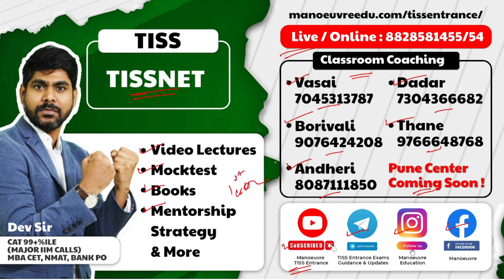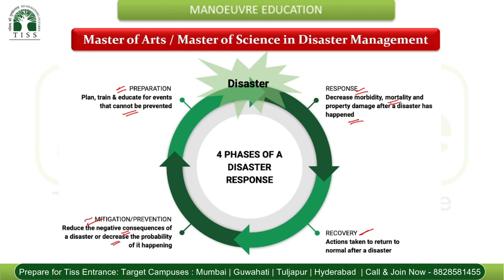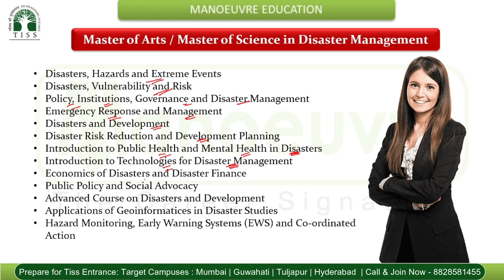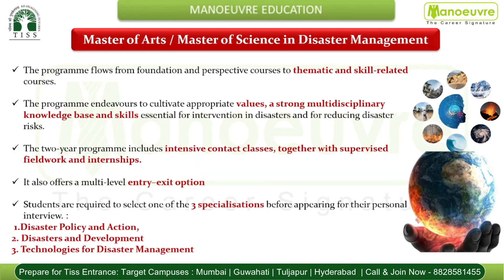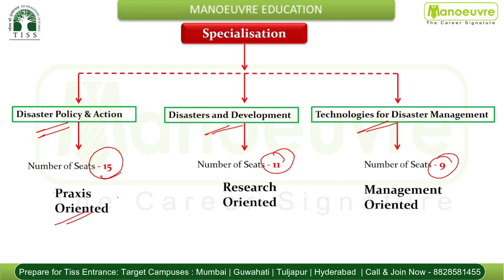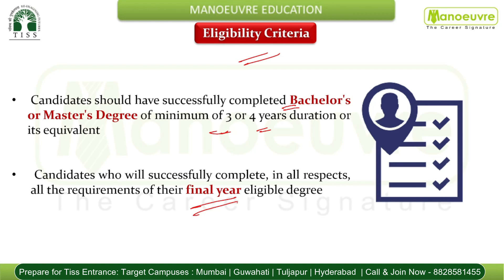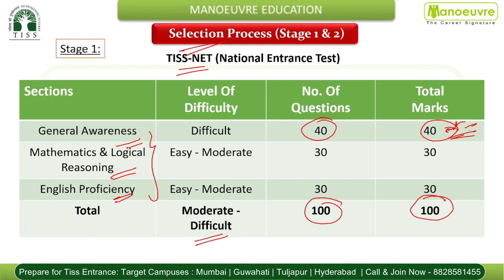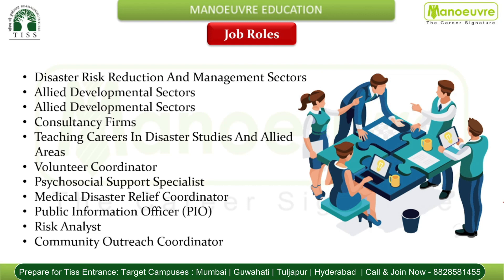TISS - M.A./M.Sc. Disaster Management | Program Details | Eligibility | Fee | Seats | Recruiters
Prepare for TISSNET 2024 - Batches Launched by Manoeuvre.

Call/WhatsApp on :
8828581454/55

CLASSROOM COACHING :-
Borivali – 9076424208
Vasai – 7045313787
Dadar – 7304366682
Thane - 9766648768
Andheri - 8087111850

Manoeuvre Education

Fill The Form To Download - TISSNET General Awareness - Nobel Prize 2022 pdf

Fill the form to download TISSNET GK 5 Yrs Past Papers & Analysis

TISS CHANNEL

MUST WATCH

TISSNET- 2022 I HRM -LR / ODCL TOPPERS PODCAST I EPISODE -1 SHORTLISTED FOR HRM -LR / ODCL.

Tata Institute of social science
tiss 2024
tissnet 2024 selection
tissnet 2024 eligibility
tissnet 2024 syllabus
tissnet 2024 exam pattern
courses in tiss
tissnet study materials
tissnet 2024
tiss placements
tiss highest packages
tiss general knowledge questions
tiss 2024 admission process
how to crack tissnet exam
tissnet previous year questions
tiss mumbai campus
tiss tuljapur campus
tiss Hyderabad
tissnet best coaching classes in mumbai
tissnet 2024 best mock test
tissnet  general knowledge & current affairs
tissnet 2024 sectional topic wise mock test
tiss top 10 programs
tiss management course
tiss best placement
tissnet cutoff
tissnet previous year paper
tissnet difficulty level
tissnet gk syllabus
tissnet gk cut off
tissnet gk questions
tissnet gk course
tissnet gk important questions
tissnet gk topics
tissnet gk static gk course
tissnet gk current affairs course
tissnet business gk course
tissnet mocktest
tissnet sectionwise mocktest
tissnet full length mocktest
TISS Disaster Management